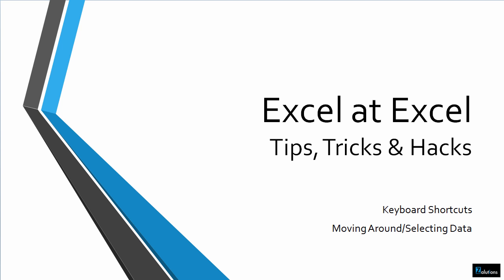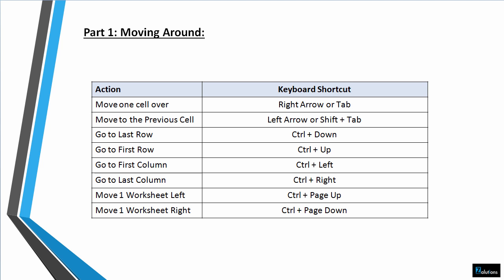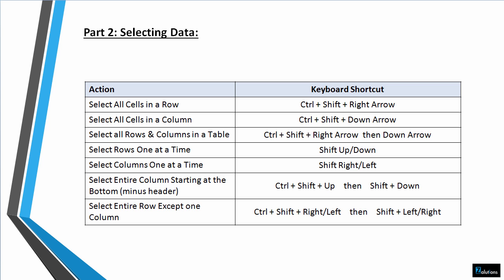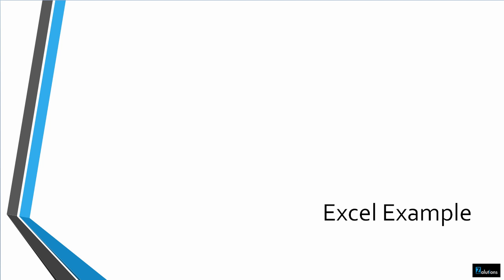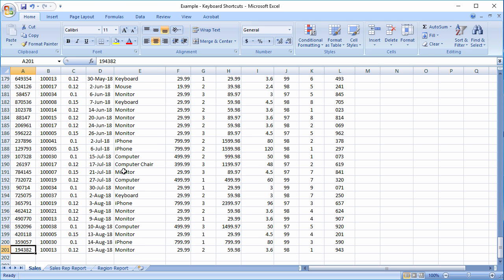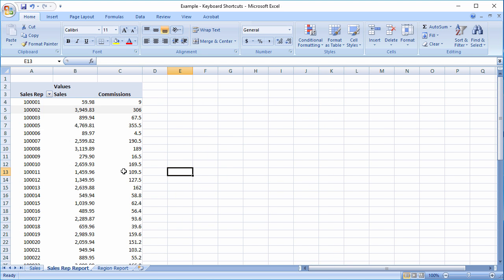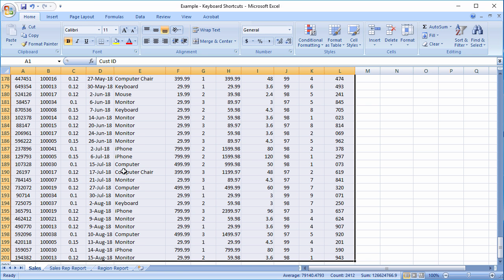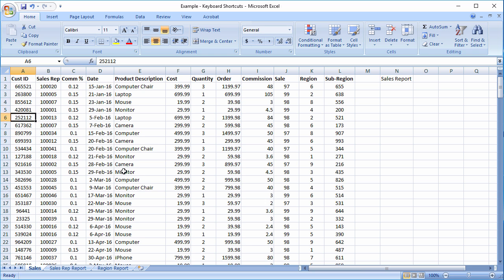Moving Around and Selecting Data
In this video you will learn several useful shortcuts for moving around in an Excel spreadsheet. Save time and money at your job!